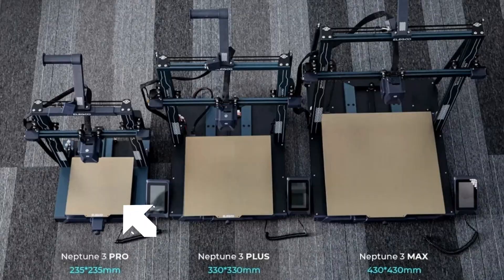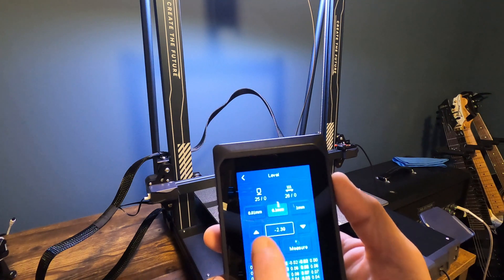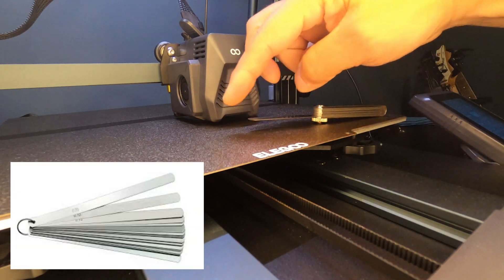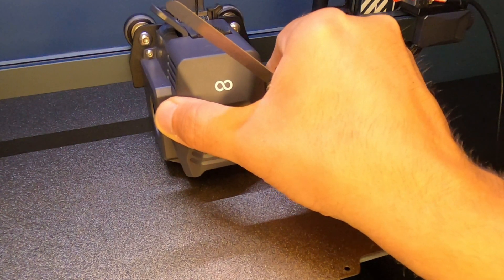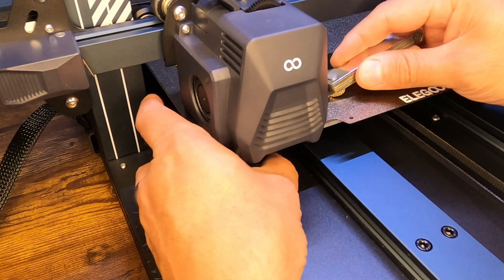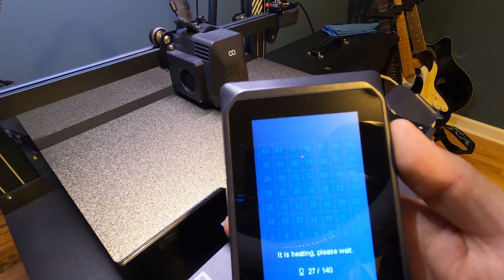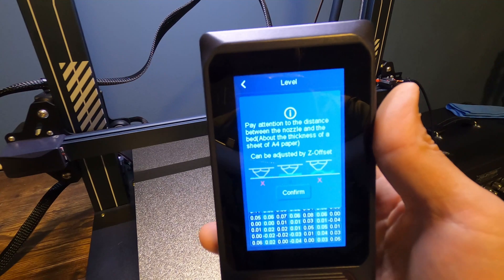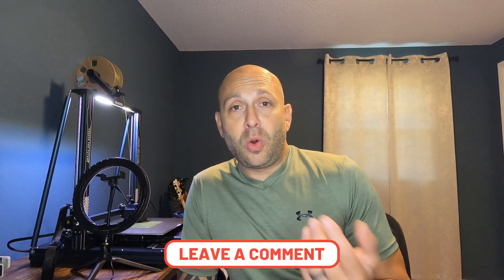Elegoo Neptune 3 Bed Leveling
In this video I will show you how to manually and automatically level your Elegoo Neptune 3 Printer. This works on any of the Neptune 3 series and may apply for their other models. I show you step by step how to set your Z-Offset then manually tram the bed and perform the auto mesh leveling. With this video, you'll be a pro in no time and have successful first layer prints.

Purchase your .1 and .2mm feeler gauges here!
Feeler Gauges

Chapters:
0:00 Intro
0:30 Leveling The Print Bed Explanation
1:25 Using A Metal Feeler Gage Instead Of Paper
2:27 Setting The Z Offset
3:41 Manually Tramming The Bed
5:20 Automatic Mesh Leveling
6:34 Fine Adjusting Z Offset
7:25 Outro